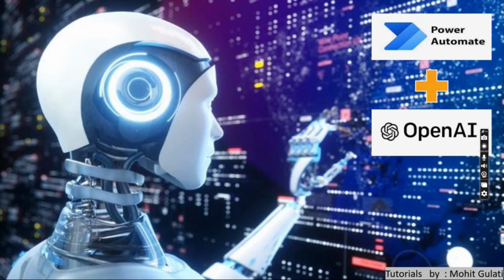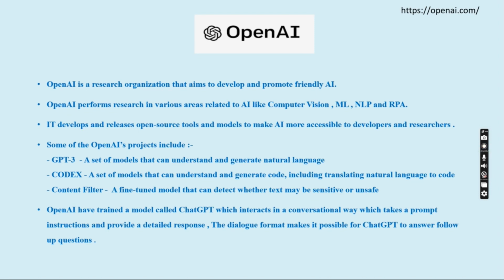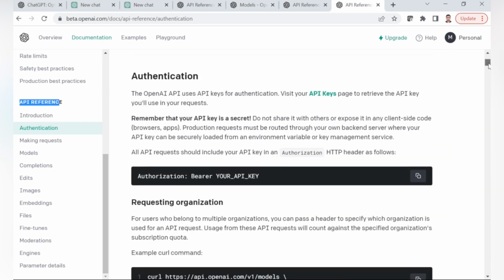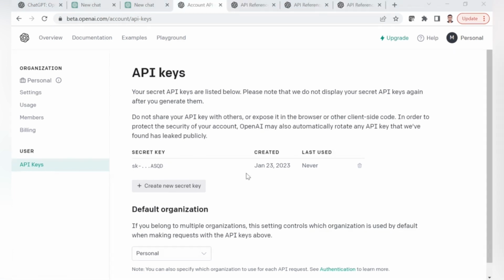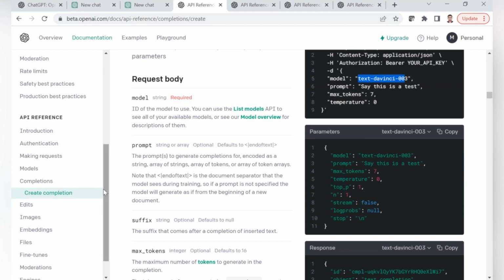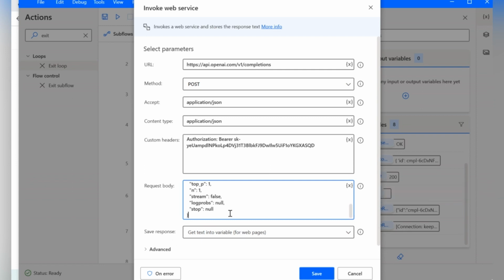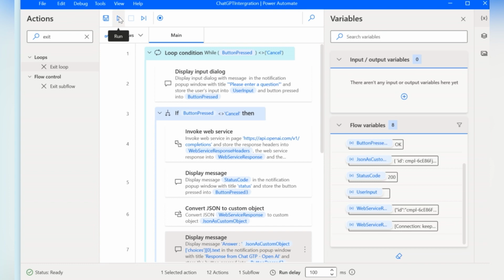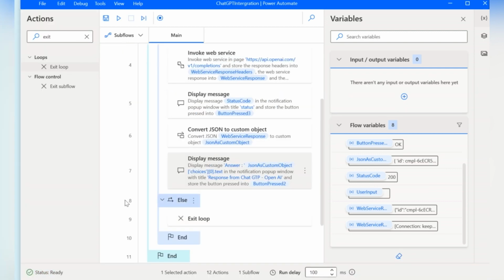Power Automate Integration With Open AI | Use Case Building | ChatGPT | API |RPA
Microsoft Power automate integration with OpenAI . This video introduces you to the OpenAI , ChatGPT , How to get the OpenAI API references , Integrate Open AI API’s with power automate and develop a quick use case.

☉ 𝙳𝚎𝚖𝚘𝚗𝚜𝚝𝚛𝚊𝚝𝚒𝚘𝚗 𝚘𝚏 𝚝𝚑𝚎 𝙸𝚗𝚝𝚎𝚐𝚛𝚊𝚝𝚒𝚘𝚗
☉ 𝙸𝚗𝚝𝚛𝚘𝚍𝚞𝚌𝚝𝚒𝚘𝚗 𝚝𝚘 𝙾𝚙𝚎𝚗𝙰𝙸 𝚊𝚗𝚍 𝙲𝚑𝚊𝚝𝙶𝙿𝚃
☉ 𝙶𝚎𝚗𝚎𝚛𝚊𝚝𝚎 𝙰𝙿𝙸 𝙺𝚎𝚢 𝚏𝚘𝚛 𝙾𝚙𝚎𝚗𝙰𝙸
☉ OpenAI 𝙸𝚖𝚙𝚕𝚎𝚖𝚎𝚗𝚝𝚊𝚝𝚒𝚘𝚗 𝚠𝚒𝚝𝚑 Power Automate.